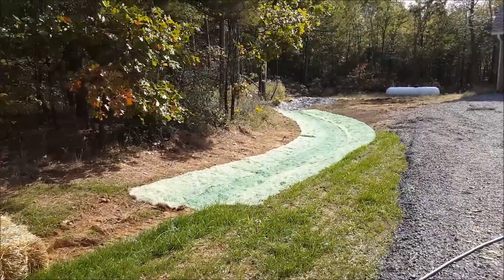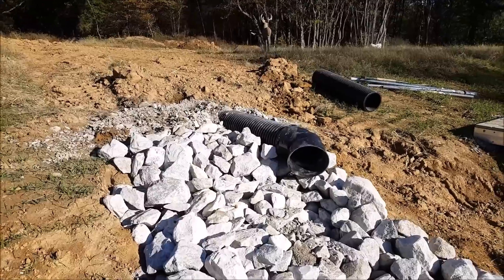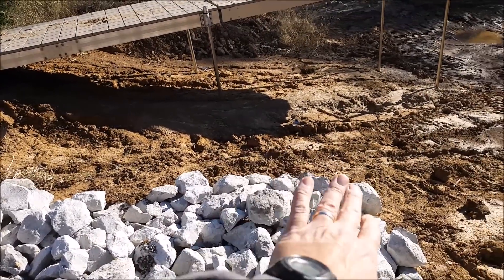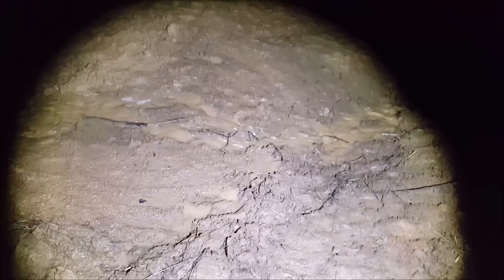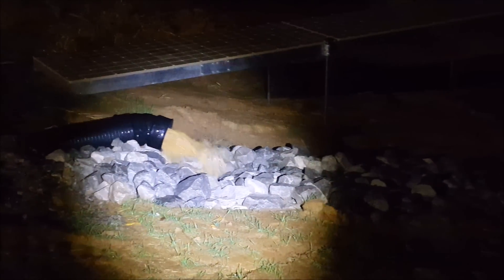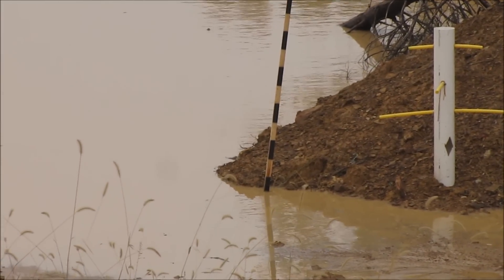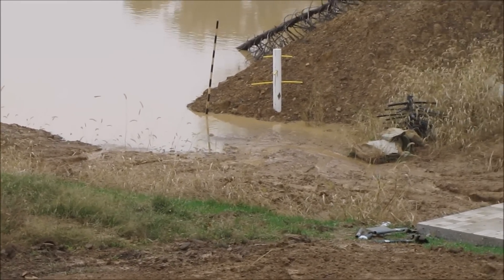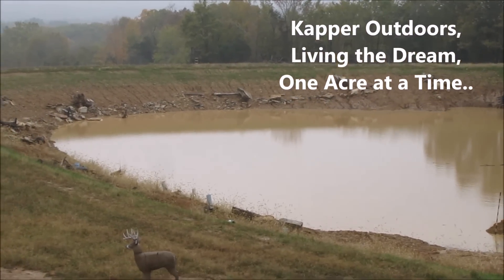Lake fill update!! The New pipe gushes!!!! 11-03-17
Sweet!!! Here is some channel dedication for you... Got woke up at about 12:40 a.m. or so by Thunder boomers... So. I just had to see how the new water piping system would work!! (Stay tuned for part 2 of that project video). Here is an update on the New Lake Fill, we're at another record high! Like and Subscribe to follow this project and many other DIY Land projects, food plotting, Duck Ponds, watering holes, Hunting, fishing, Habitat Improvement, Rustic Furniture and Country Living Adventures.. You can also check out and follow our CarbonTV.com channel
You can also purchase Kapper Outdoors, Living the Dream, One Acre at a Time Custom T shirts, hoodies and coffee mugs Thank you!